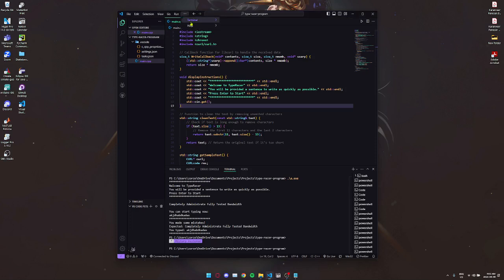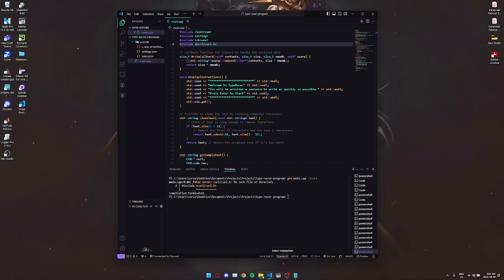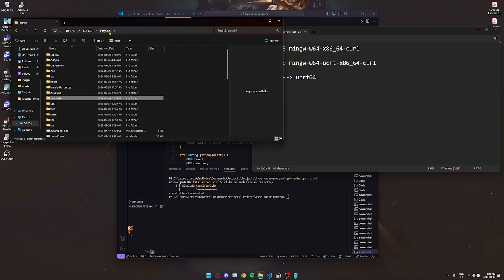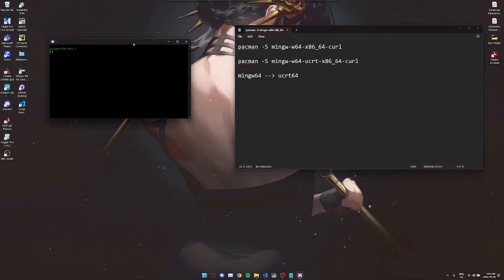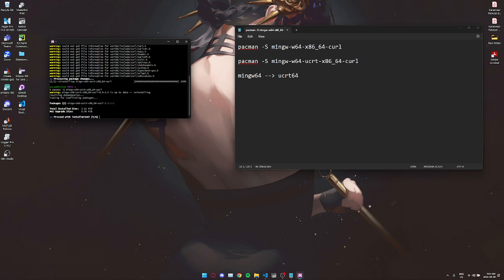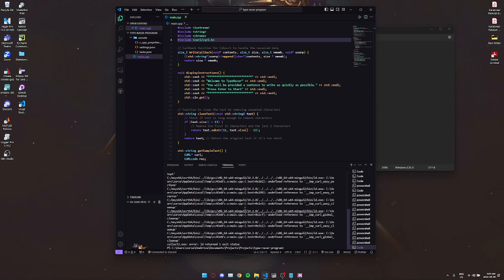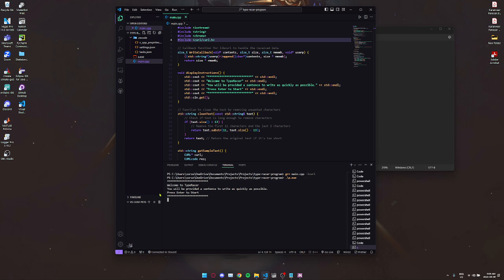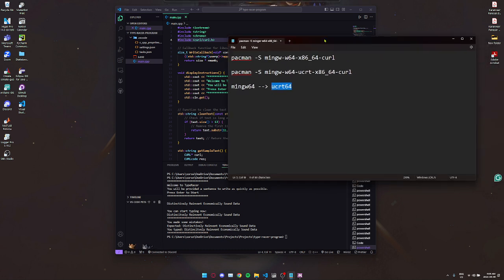NO FILE OR DIRECTORY FOUND | CURLH & C++ VSCODE | FIX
No file or directory found when installing CURL for C++. This video goes over a solution that worked for me which involves using VS Code and MSYS. Leave any comments below if you need help and I will try my best!